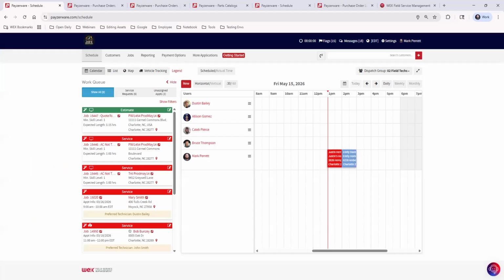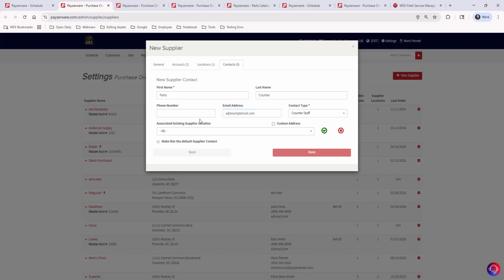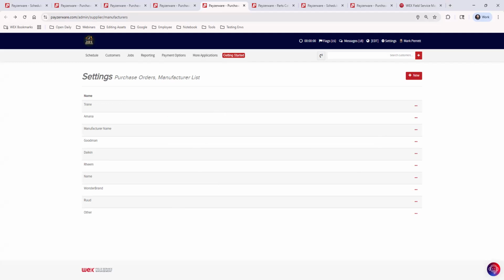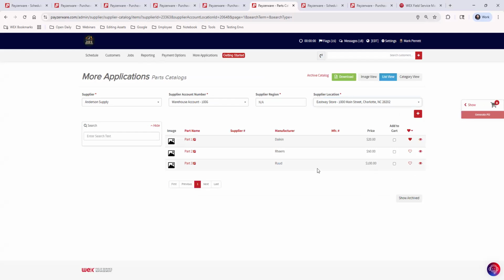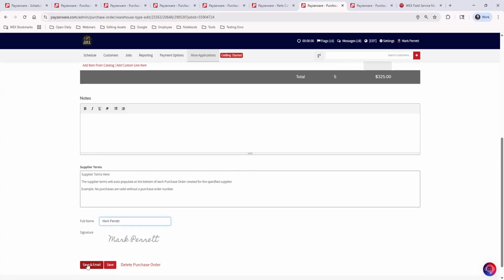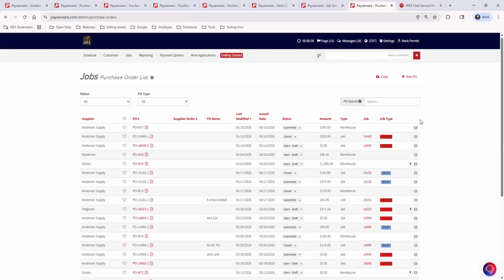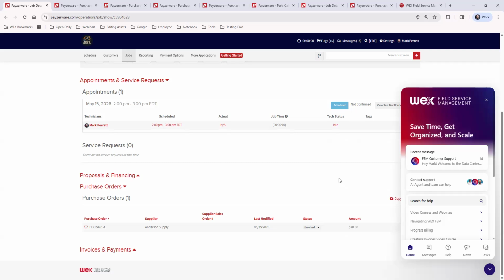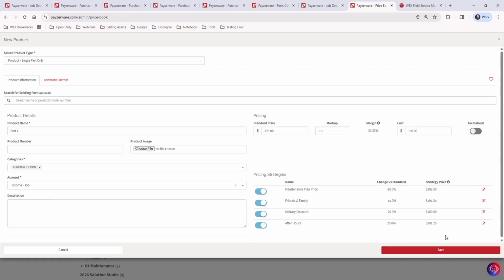Suppliers + Purchase Orders | Live Webinar Recording 05-15-26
This is the live webinar recording for "Suppliers + Purchase Orders" on 05-15-26.